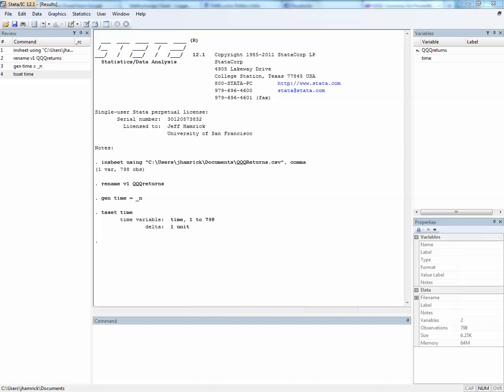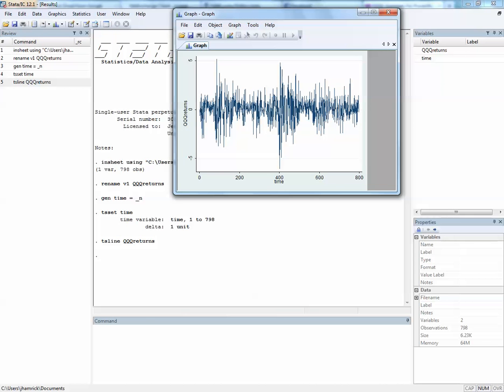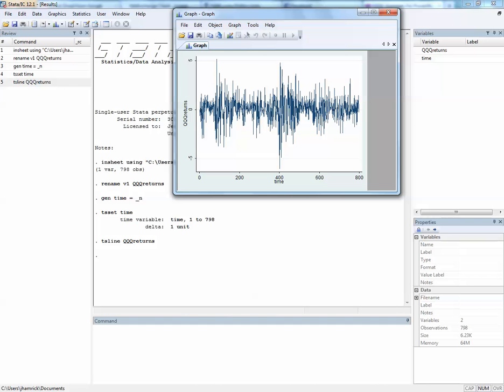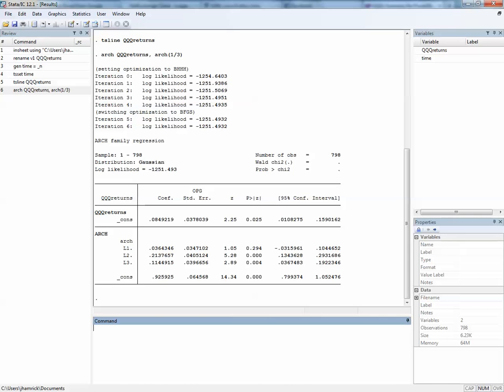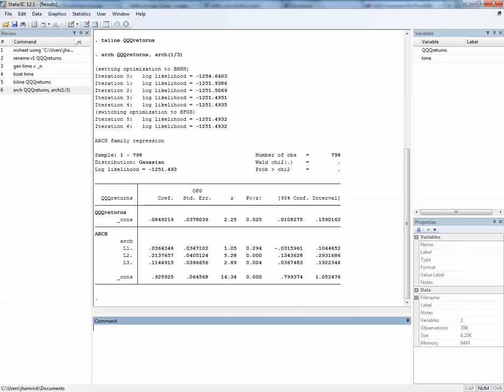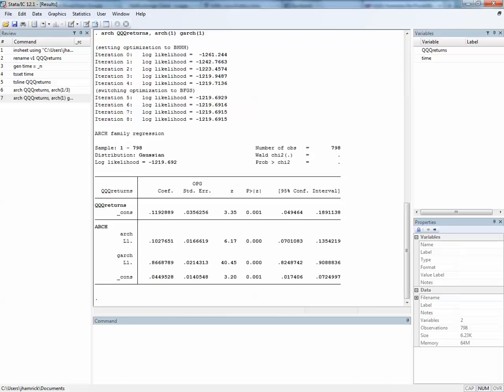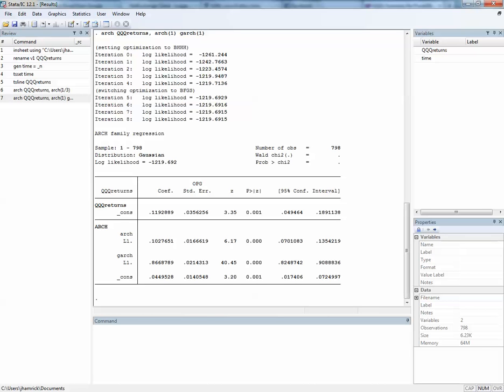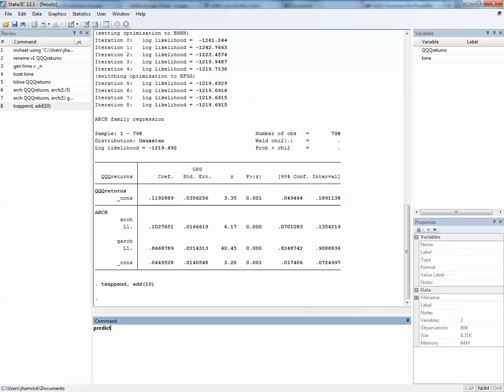Fitting an ARCH or GARCH Model in Stata